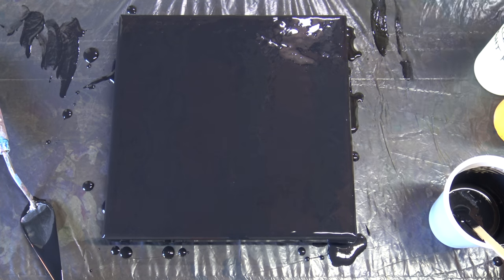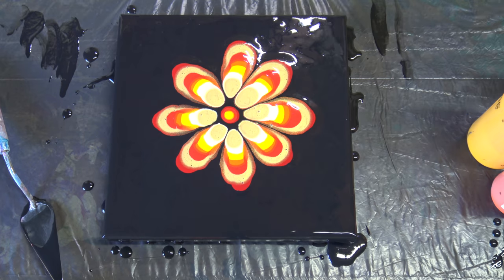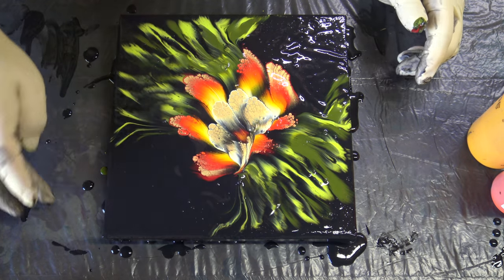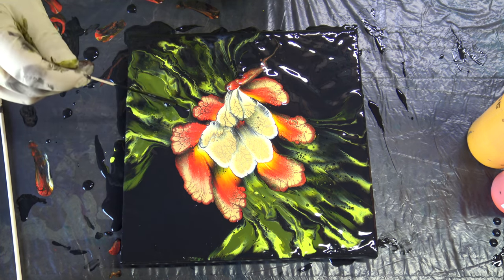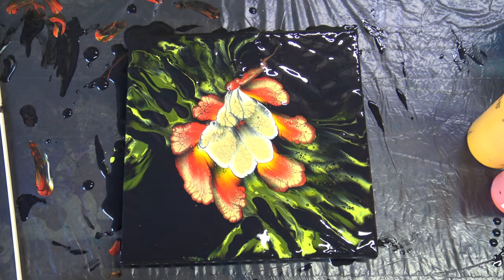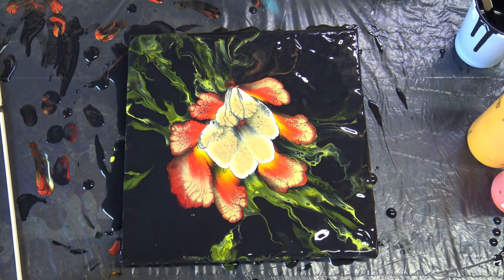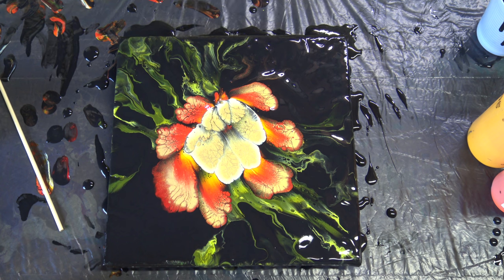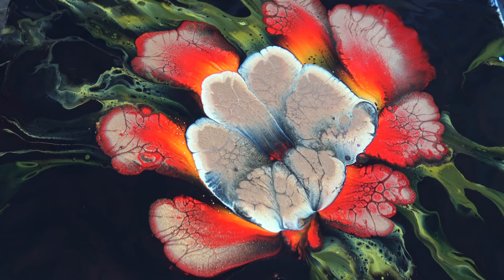(118) Sideways look flower / Reverse dip with paper towel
Sideways look flower reverse flower dip with damped paper towel